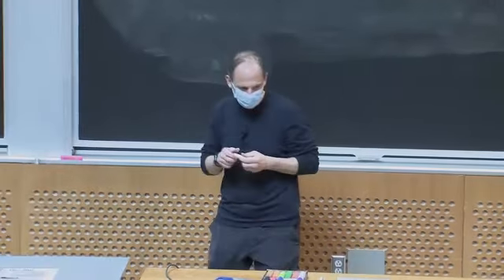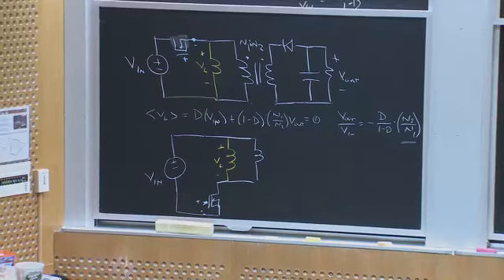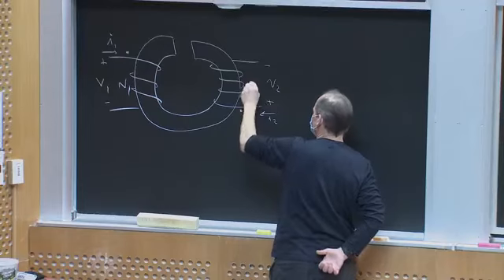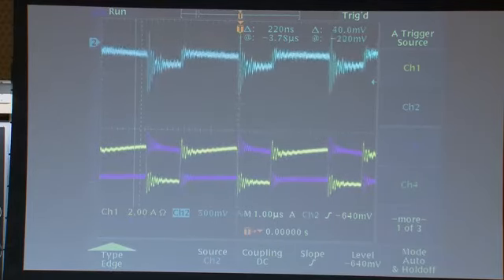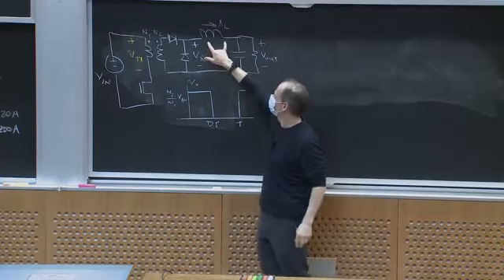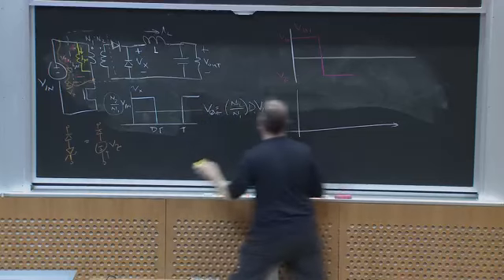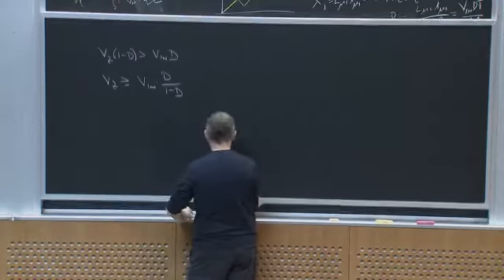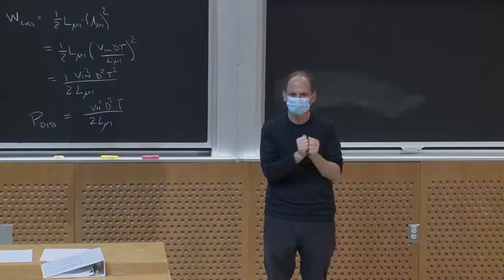Power Electronics - Prof. David Perreault - MIT - Lec 13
Lecture 13: Isolated DC/DC Converters, Part 1

This lecture explores the use of transformers to realize isolated DC-DC converters. The flyback converter and forward converter are introduced as examples.